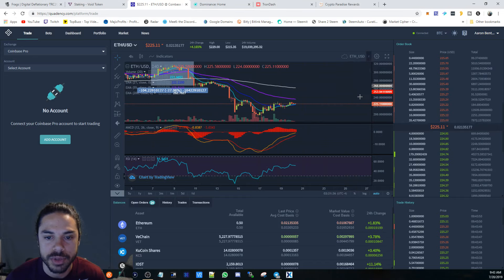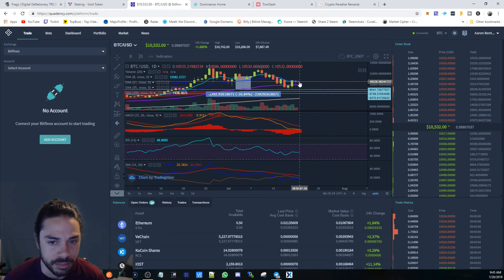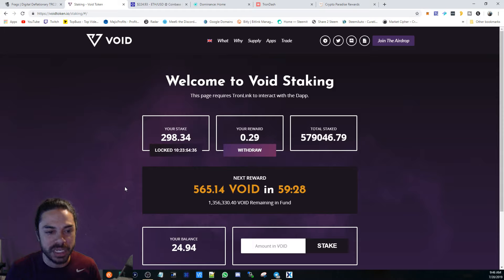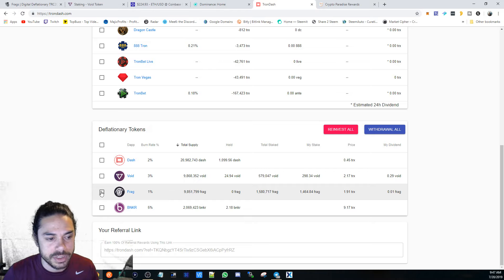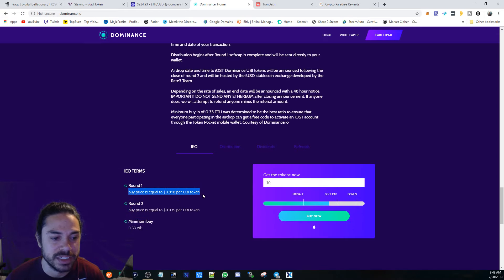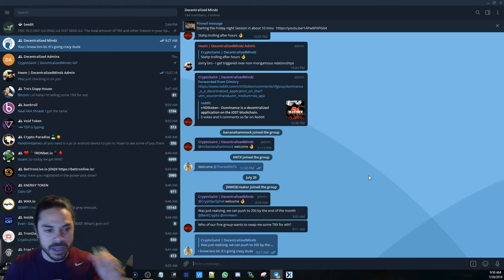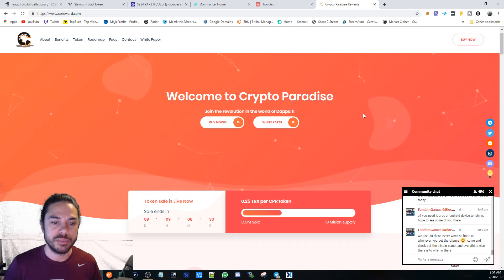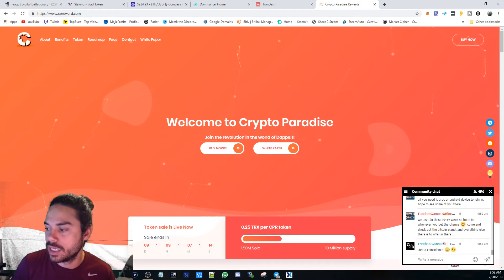TRX DApps Platforms You Need to Know About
Tron DApps platforms that you should know about and utilize. Be apart of the CPR token as they support the community.

Dominance – The Next Tronbet Coming To Tron And iOST 25% Bonus Tokens